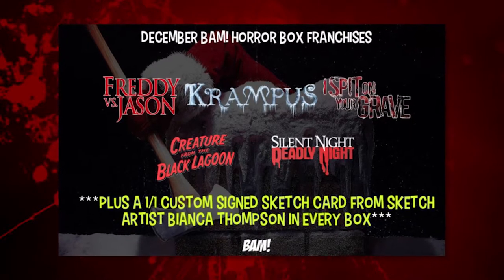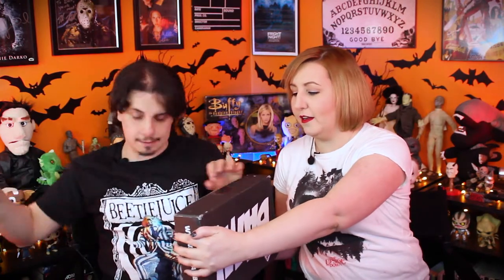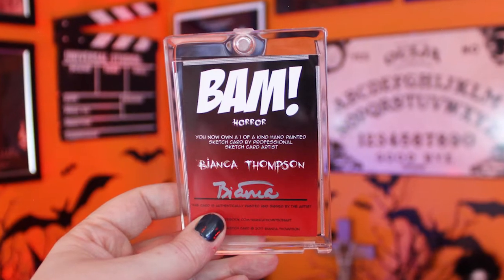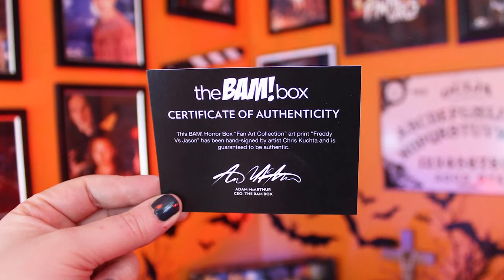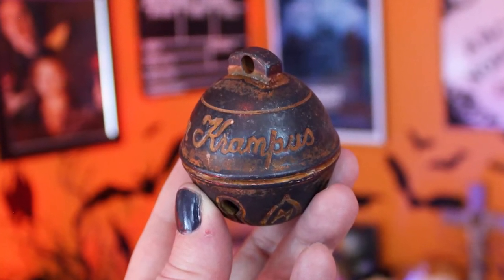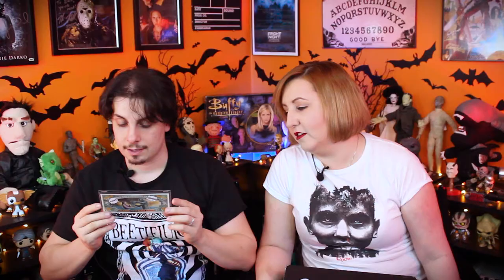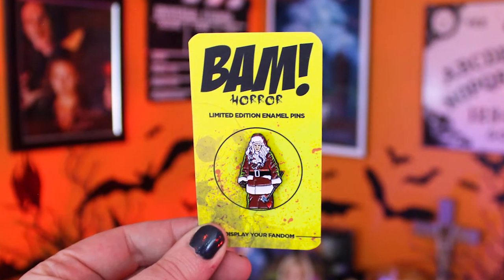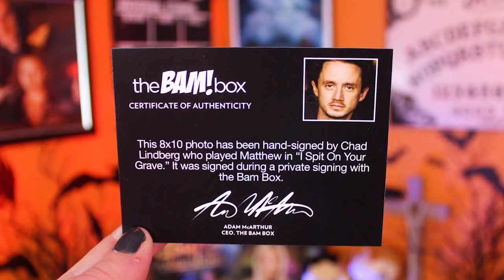BAM BOX HORROR (December 2017) 💀 Unboxing Krampus & More!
Check out the December 2017 BAM Horror Box with us. This month's box features Silent Night, Deadly Night, Creature From the Black Lagoon, Krampus and more!